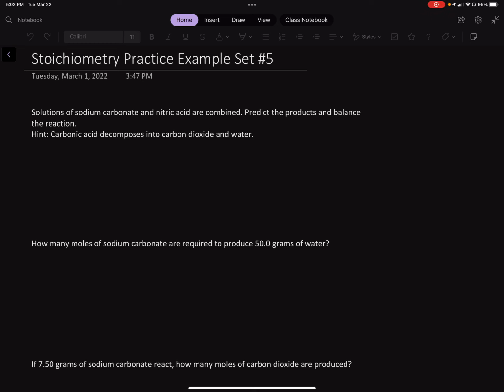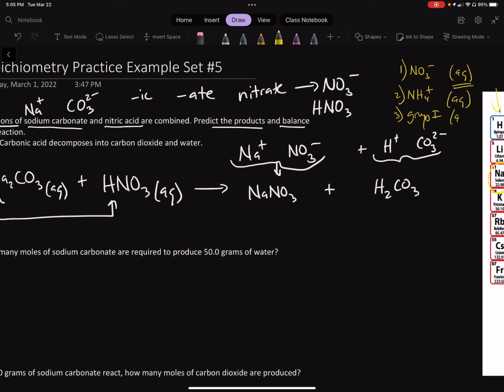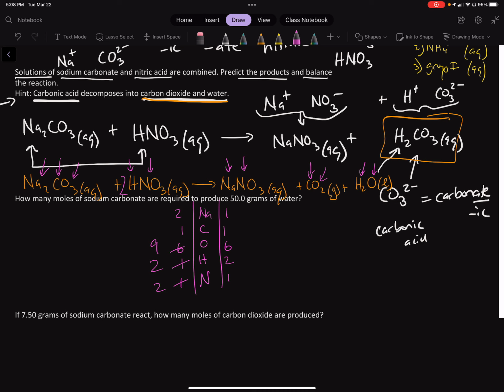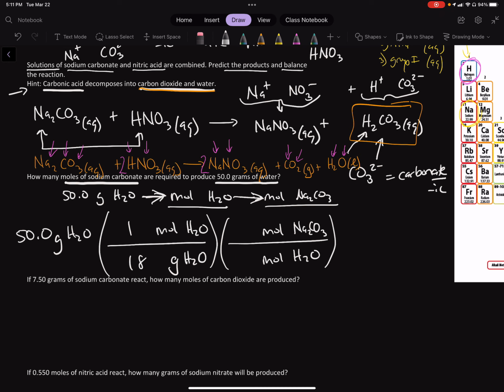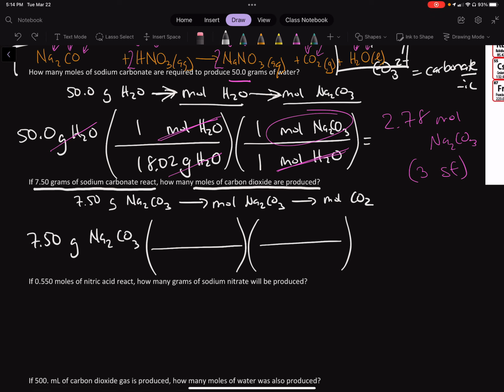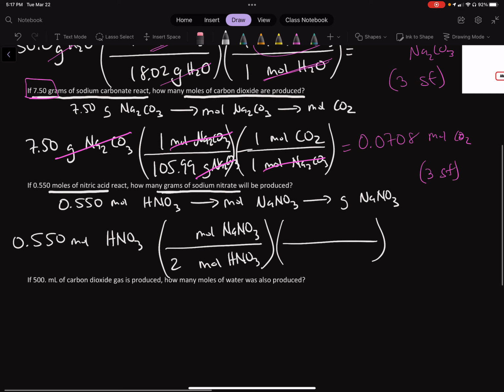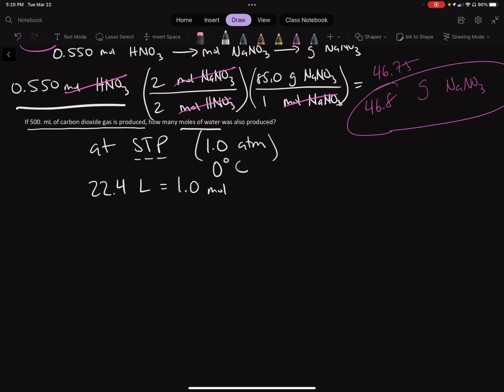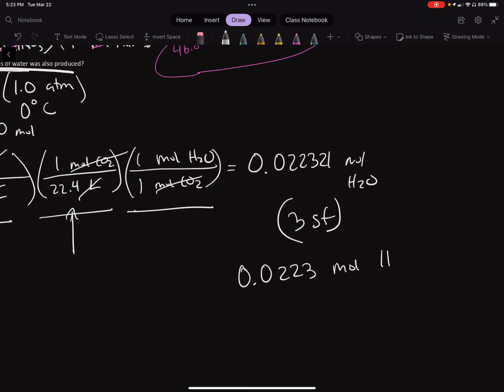Stoichiometry Practice Problems Set #5